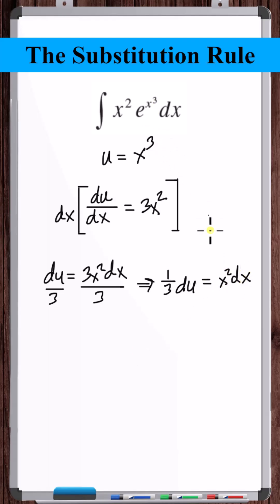The Substitution Rule | y=(x^2)*e^(x^3)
In this video, we evaluate an integral using the substitution method of integration.